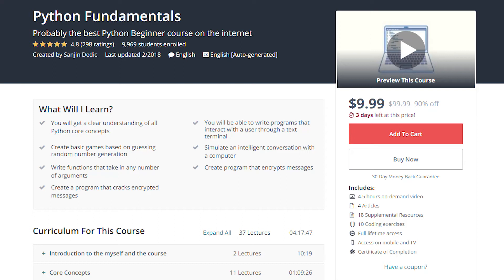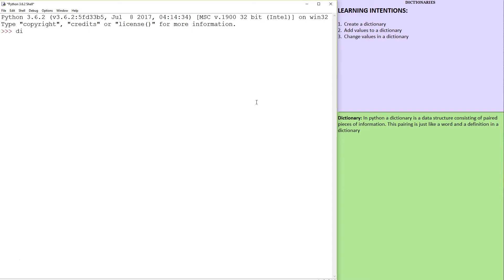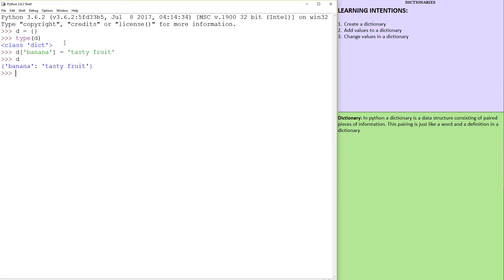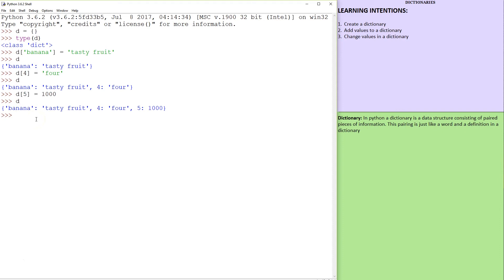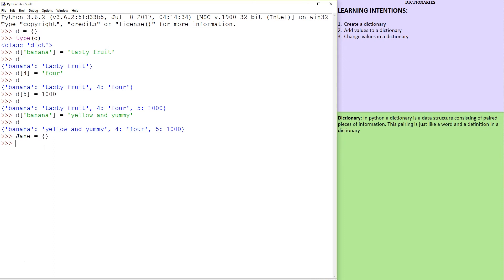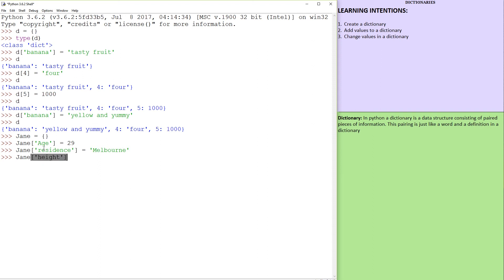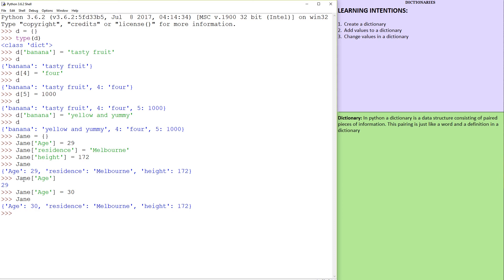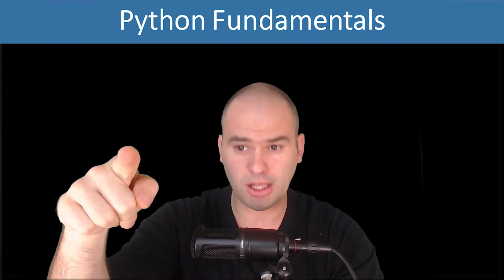Using Dictionaries with Python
LEARNING INTENTIONS:
Create a dictionary
Add values to a dictionary
Change values in a dictionary

GLOSSARY:
Dictionary: In python a dictionary is a data structure consisting of paired pieces of information. This pairing is just like a word and a definition in a dictionary

STEEMIT:

WEBSITES:
Headstartacademy.com.au
Robotix.com.au